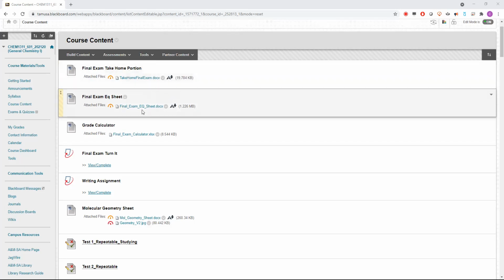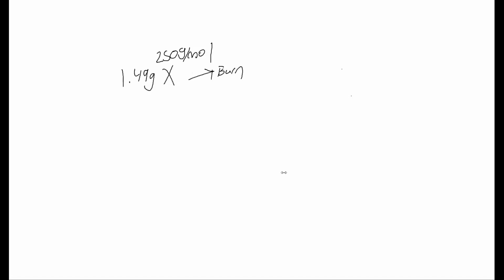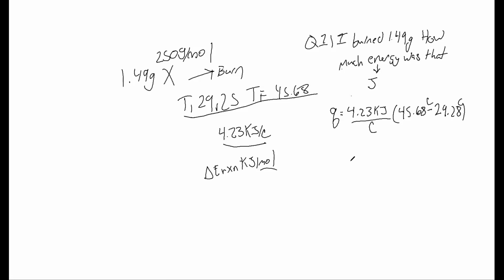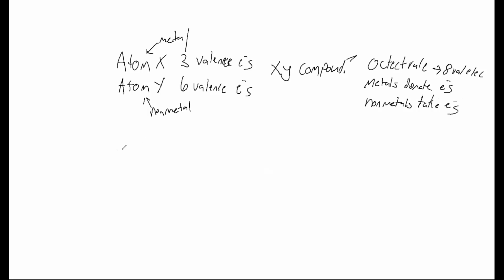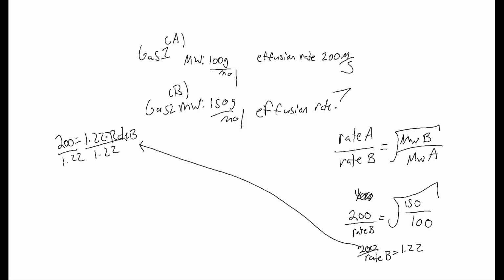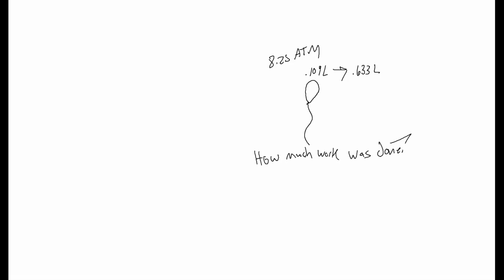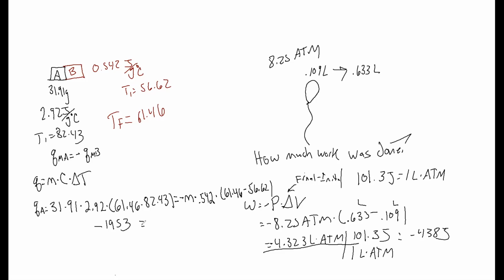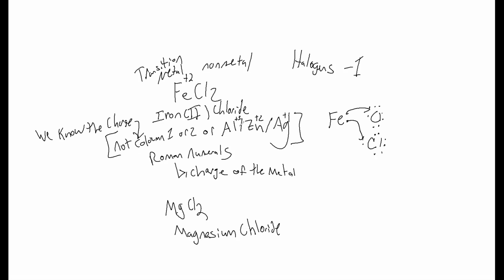General Chemistry 1 Final Exam Review - ACS